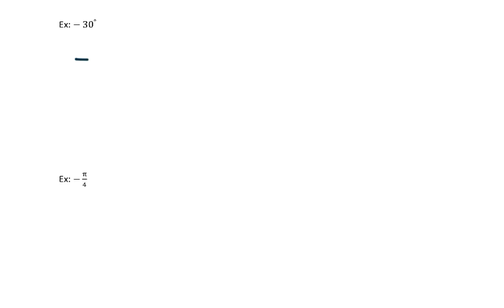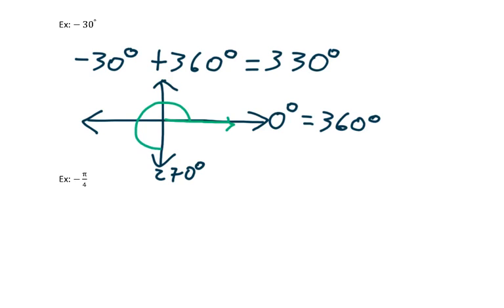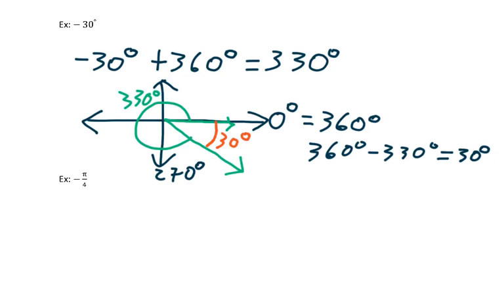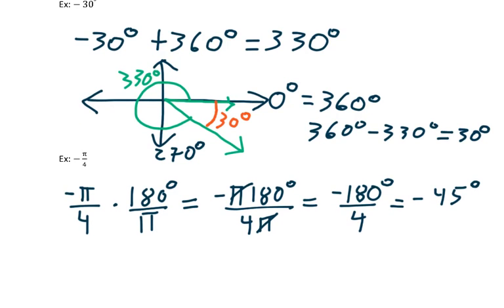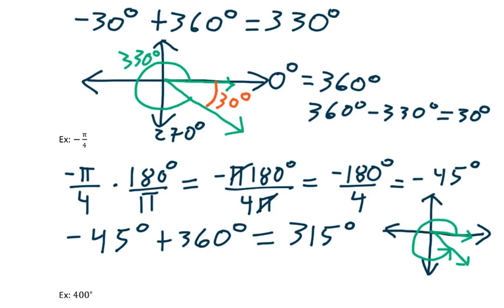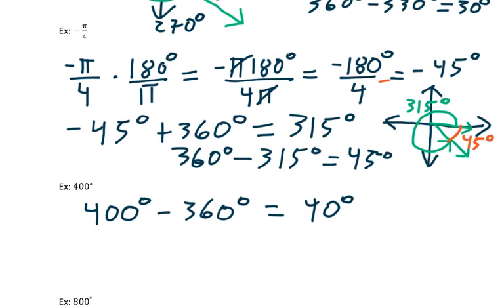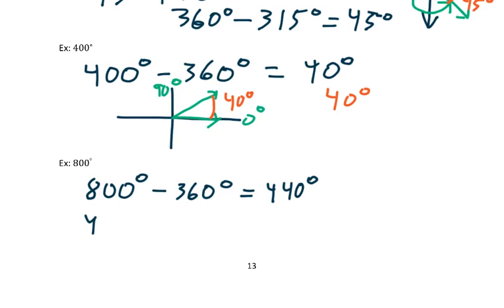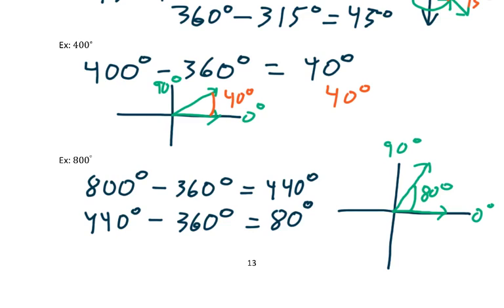Section 6 2 Part 9